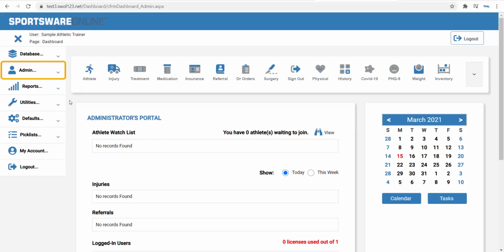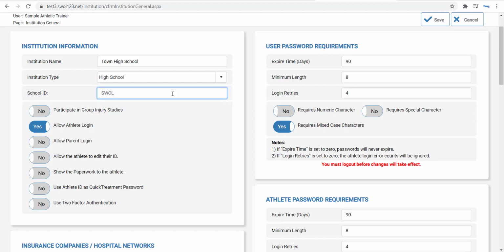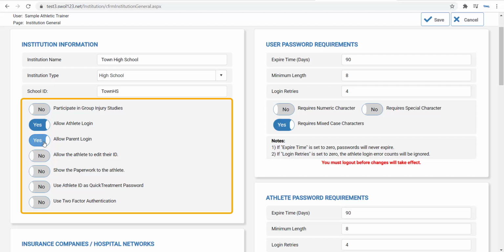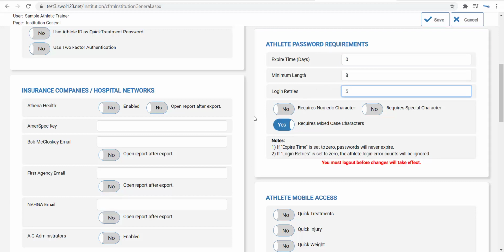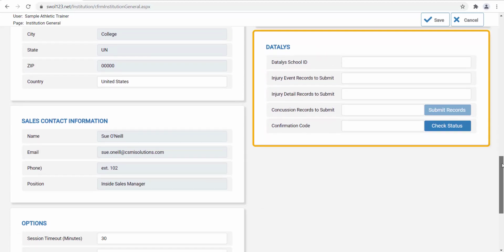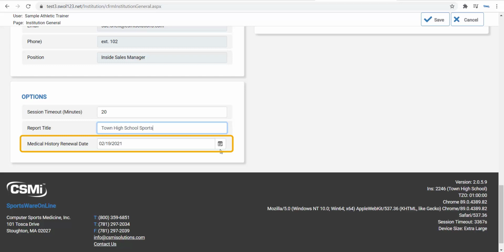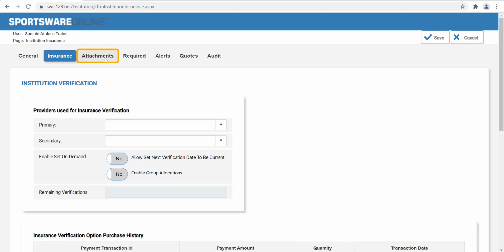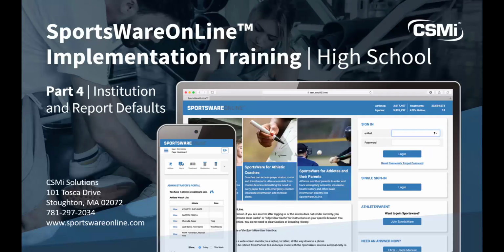SWOL Outreach Implementation Pt 4: Setting Institution Defaults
**New Accounts- watch all 4 videos in implementation playlist prior to entering athlete data into SportsWare**

In this part of the video implementation series we will show you how to set up the institutional defaults for your college or university’s SportsWareOnLine account. The institutional defaults include password requirements, athlete portal access, listing screen defaults, report headings, form uploads and required fields. The setup and usage of the athlete portal is covered in greater depth in a different video.